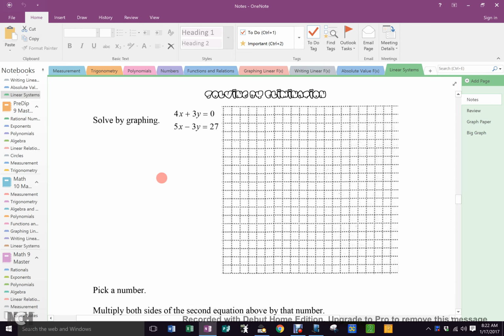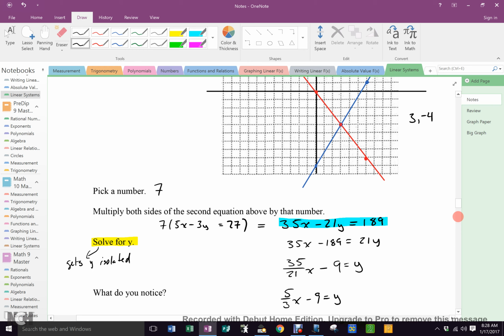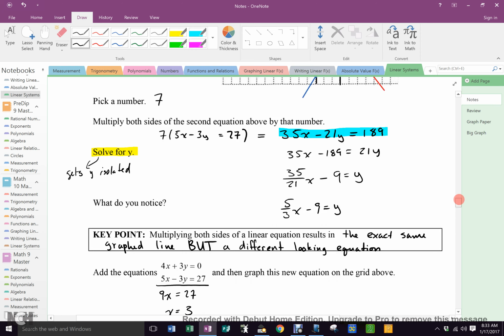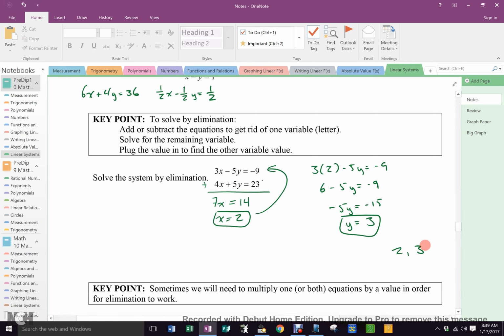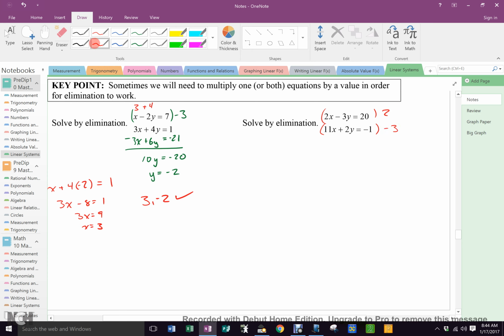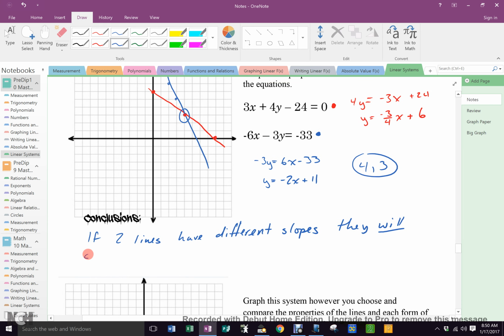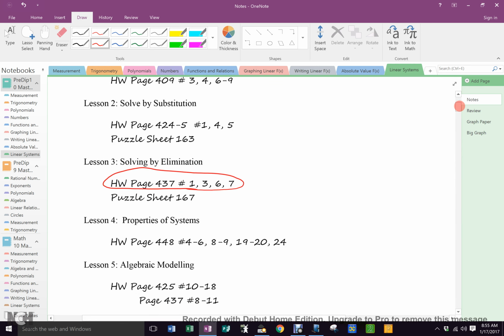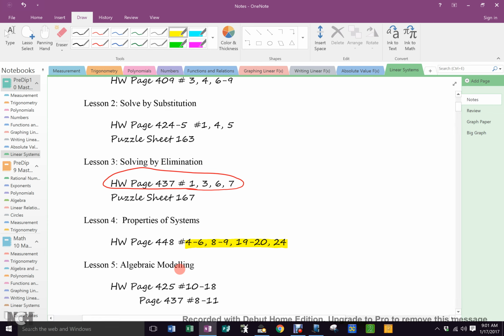Jan 17 Block B Elimination and Properties of Systems